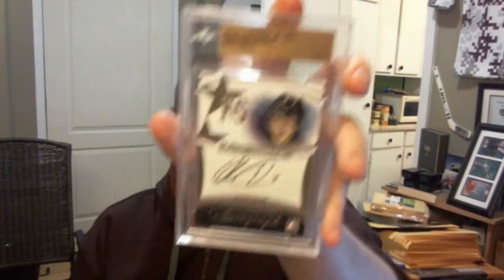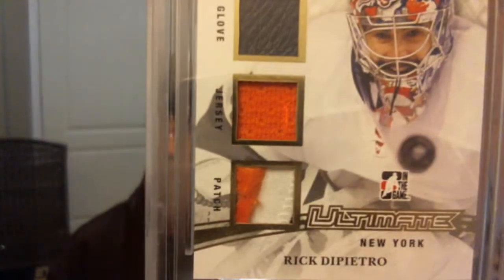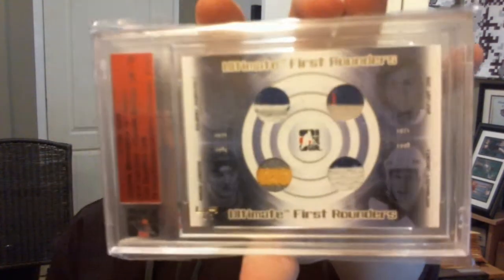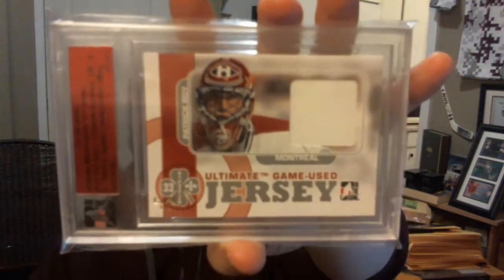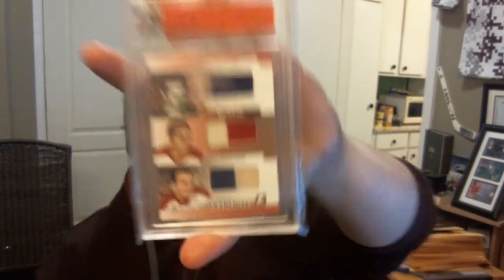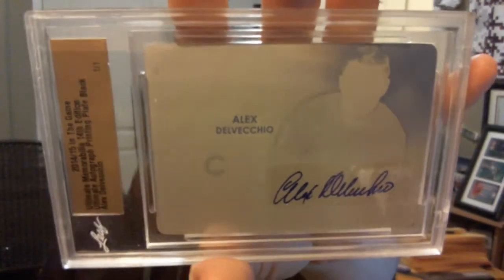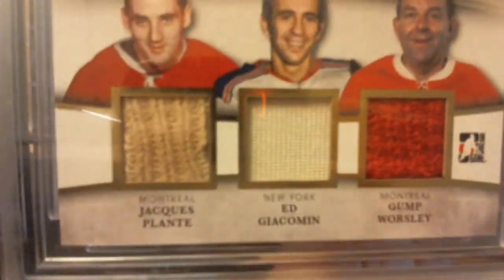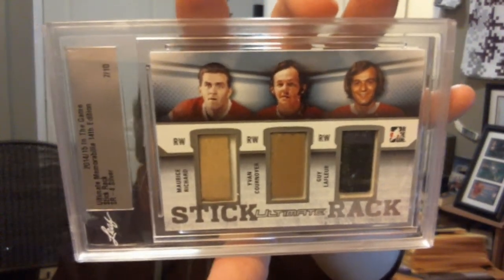Box Break - 2 Boxes of ITG/Leaf Ultimate Memorabilia 14th Edition with Expo Redemptions!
That was a fun break! :-)